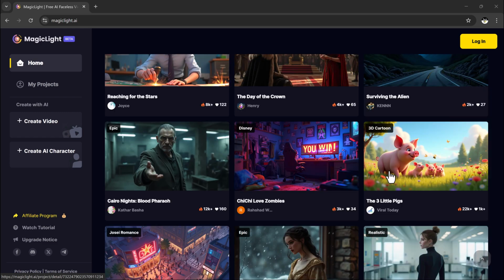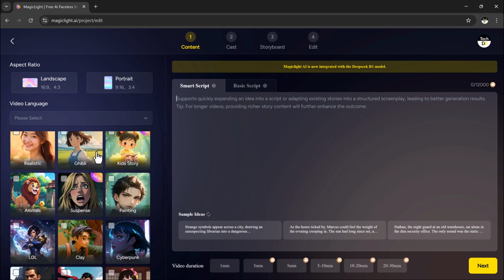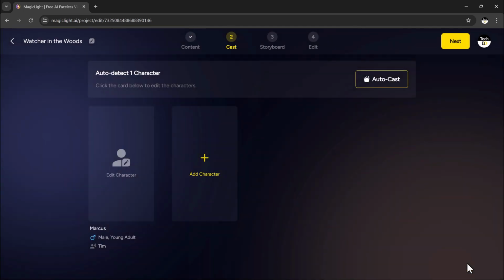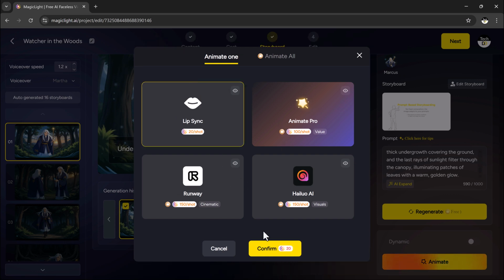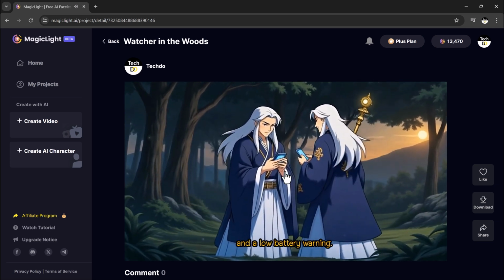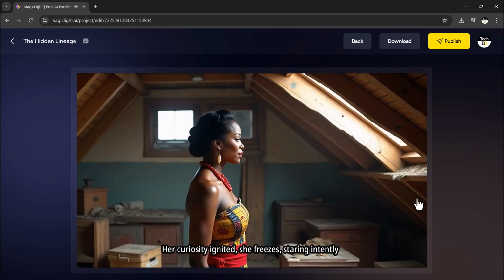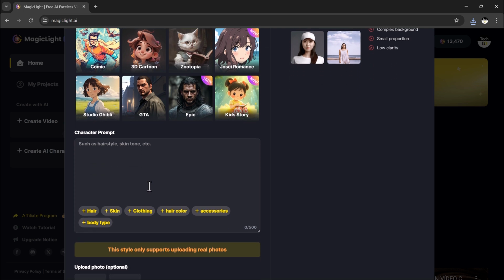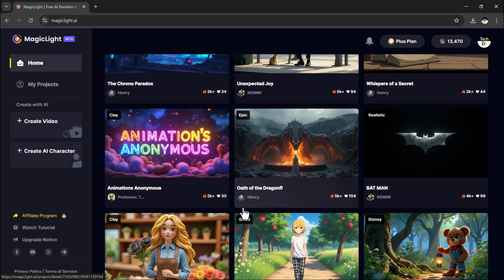How to Make Viral Faceless Videos with MagicLight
Create Faceless AI Videos for FREE with MagicLight!
Want to make professional, engaging videos without showing your face? 💡 MagicLight is the ultimate free AI faceless video maker that lets you go from script to final video — completely watermark-free!

✨ In this video, I’ll walk you through:
✅ How MagicLight works
✅ Creating AI-generated scripts, voiceovers & animations
✅ Faceless video templates for YouTube, TikTok, and Reels
✅ How to export high-quality videos with no watermark

Perfect for content creators, marketers, and anyone who wants to stay off-camera while still going viral! 🔥